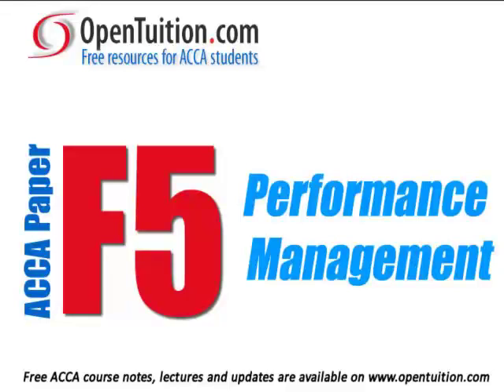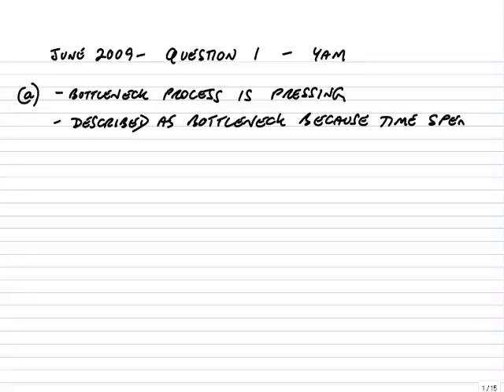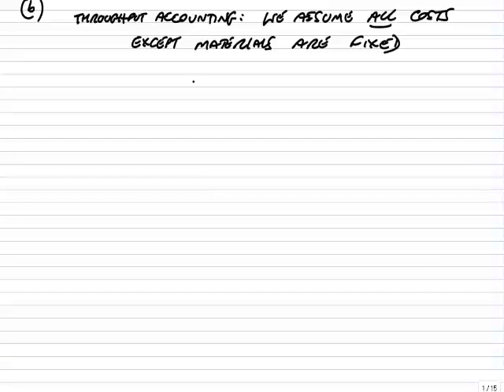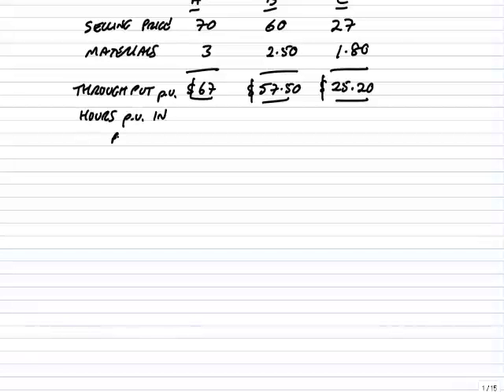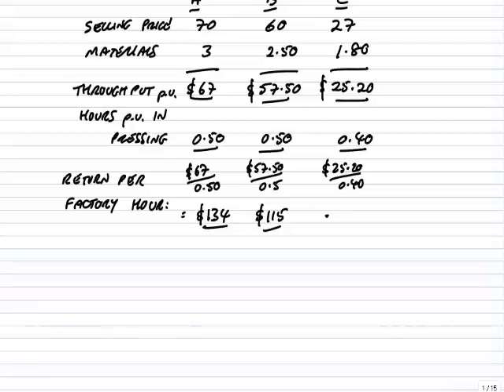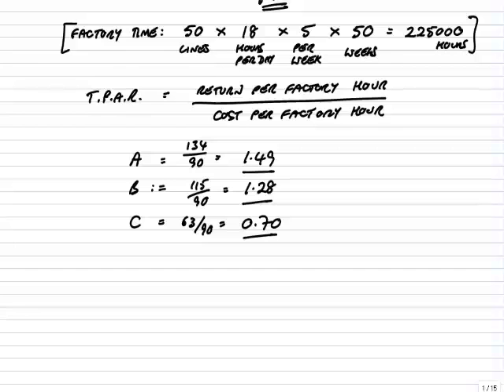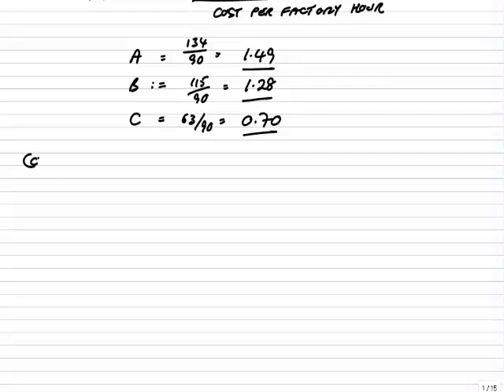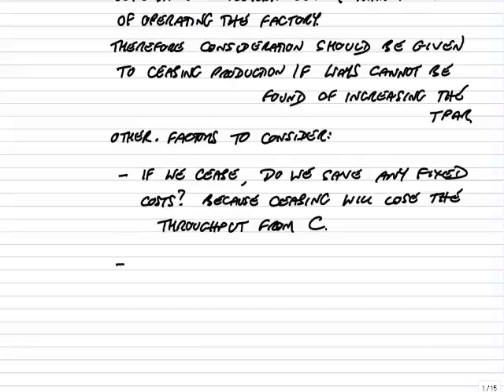F5 ACCA Exam Question 1 June 2009 Exams "Yam"